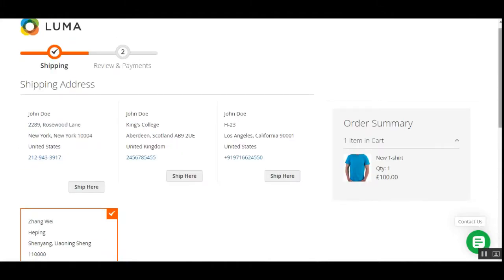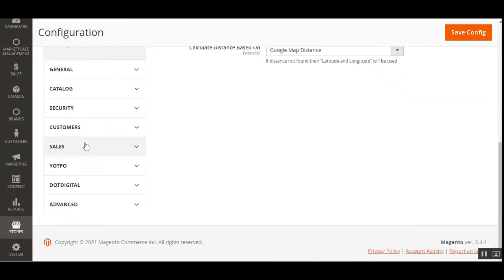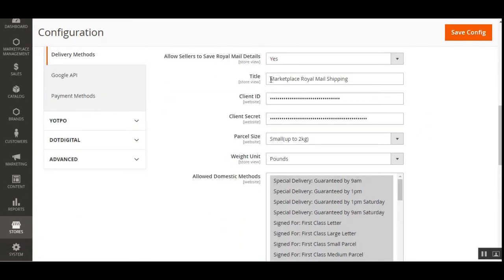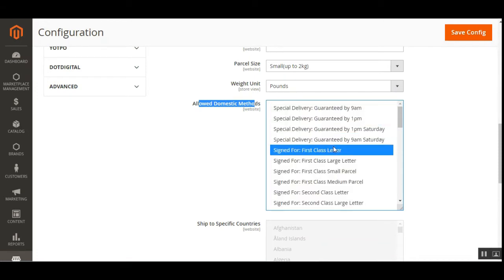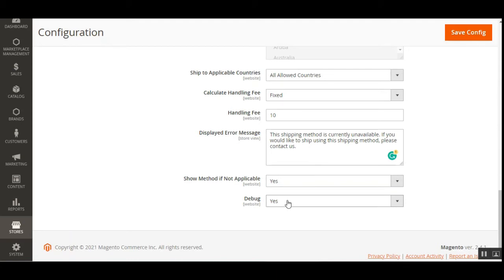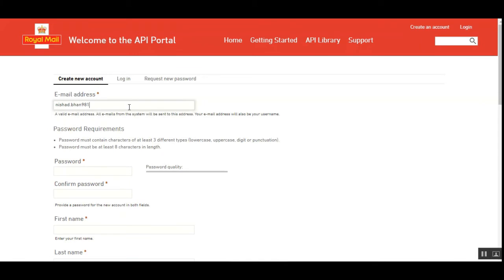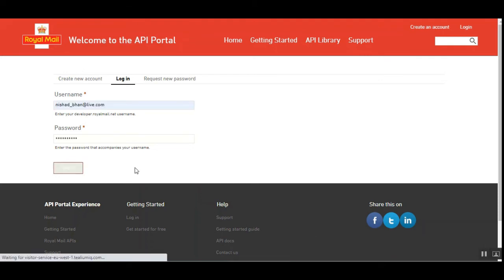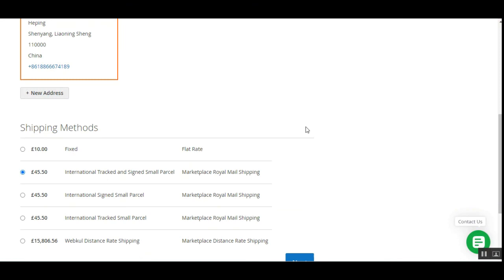Magento 2 Multi Vendor Royal Mail Plugin - Backend Configuration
In this video, we have shown the backend working of the plugin.

This module provides the Royal Mail Shipping method for shipping the products domestically and Internationally from the U.K - United Kingdom. By using this module, you can provide Royal Mail shipping to your customers. Royal Mail is a widely known and acknowledged company that was established in the early 1516 and now it's with the Marketplace.

2. Raise a Ticket via our HelpDesk system